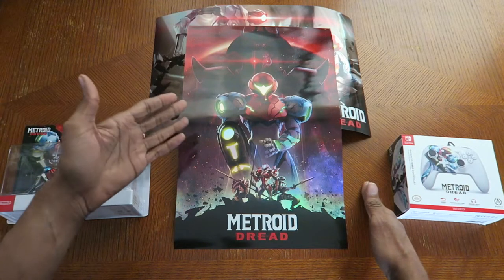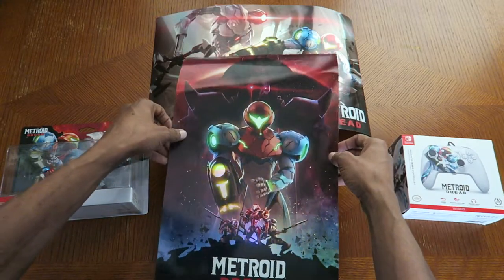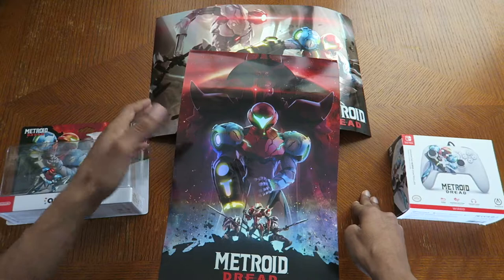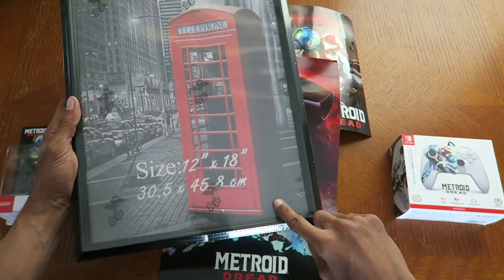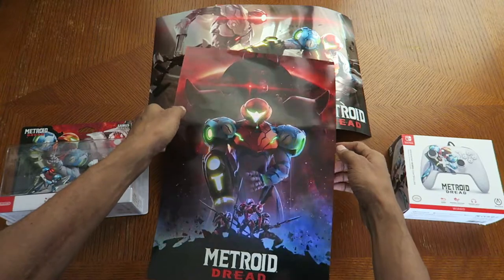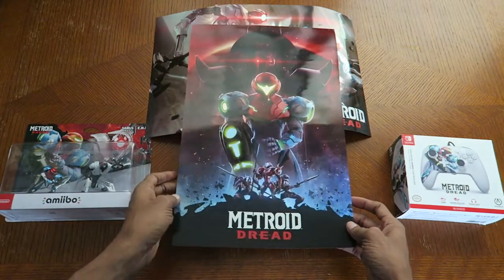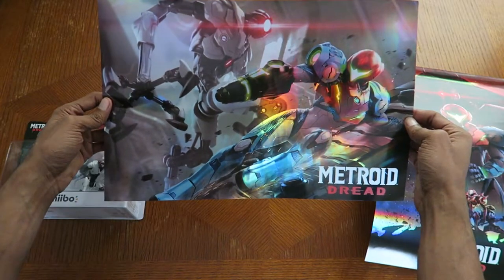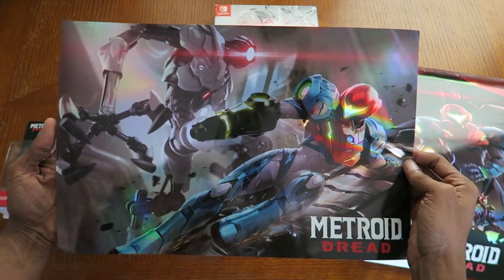Metroid Dread Posters (Poster Framing Video)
In this video I frame two of the Metroid Dread posters that I obtained from the My Nintendo Rewards.